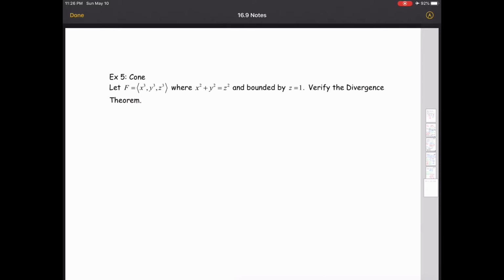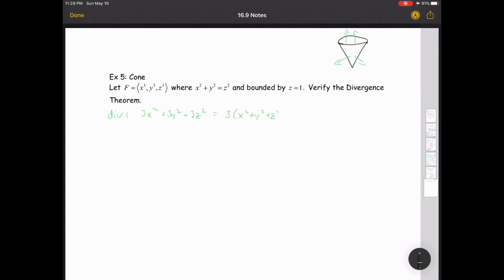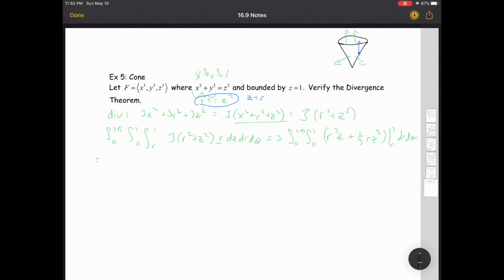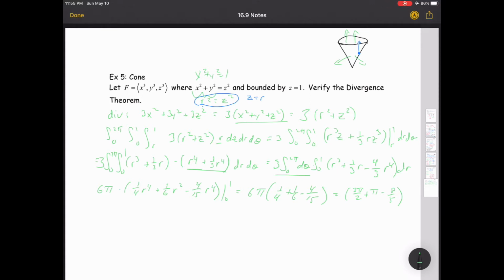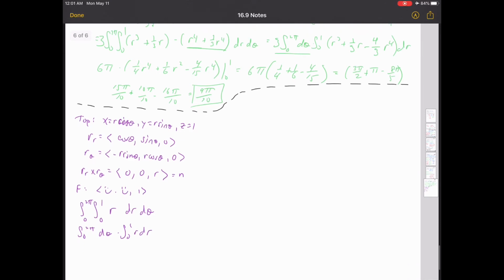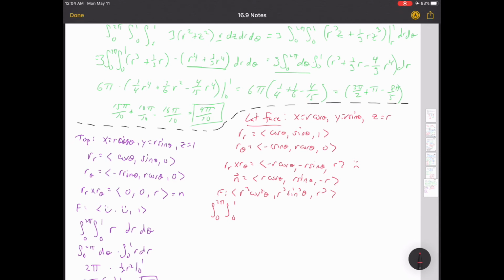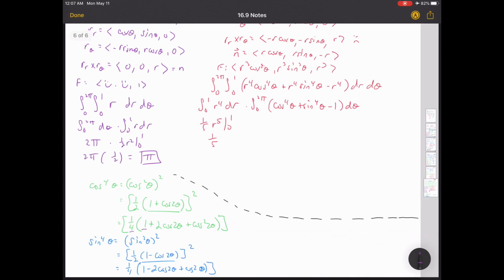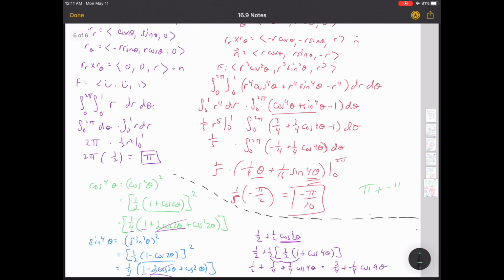16 9 Divergence Theorem Video 5